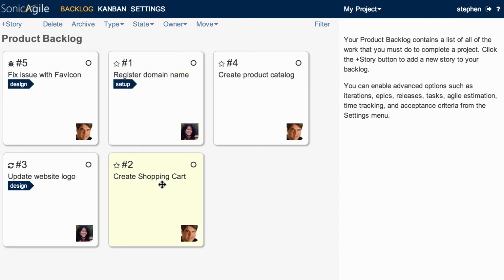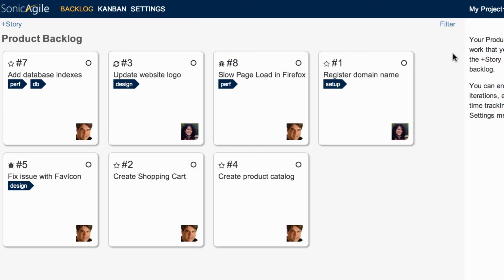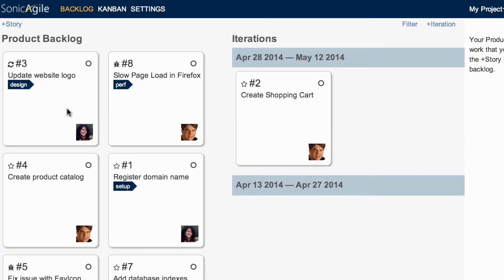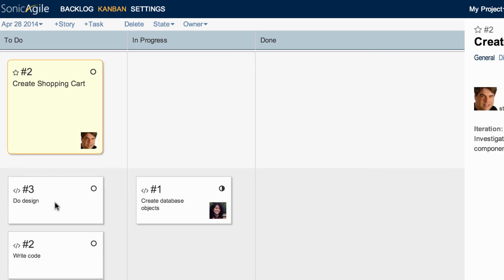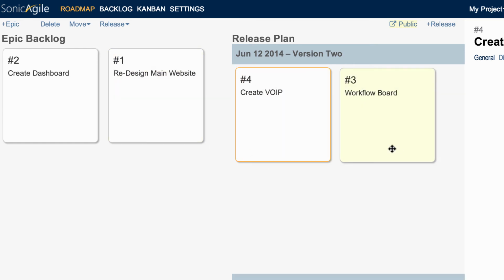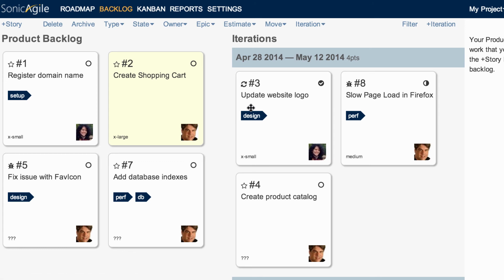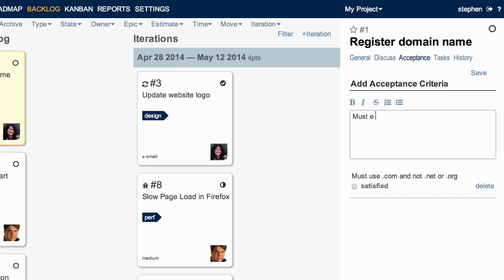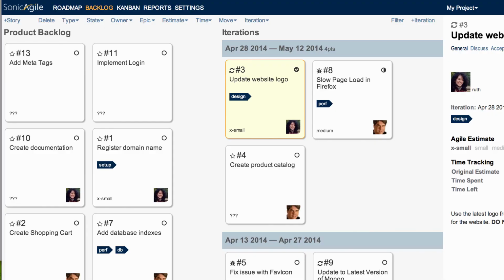3 Minute Introduction to SonicAgile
SonicAgile is a free Agile Project Management tool that supports a Backlog, Kanban, Burndown  Charts, Acceptance Criteria, Agile Estimation, and Time Tracking.